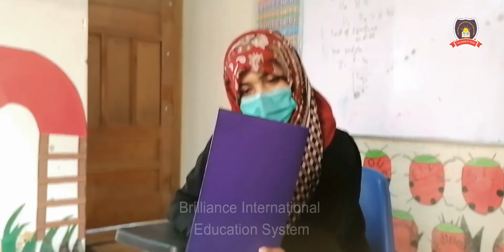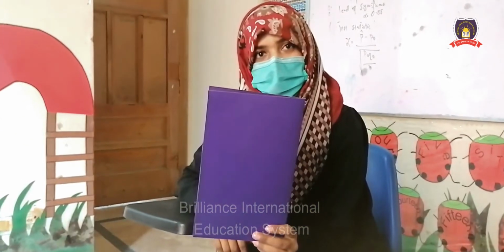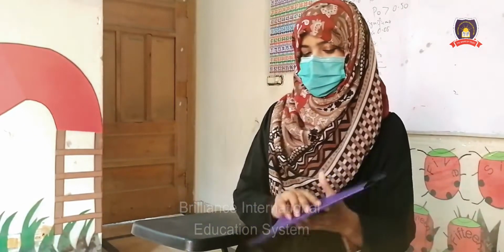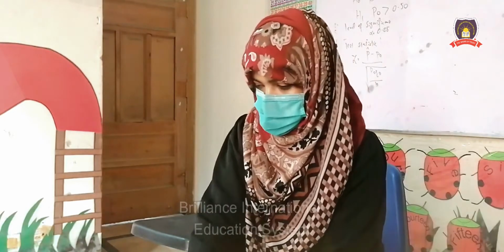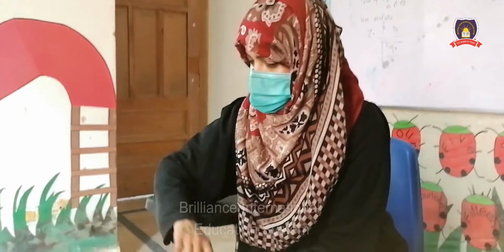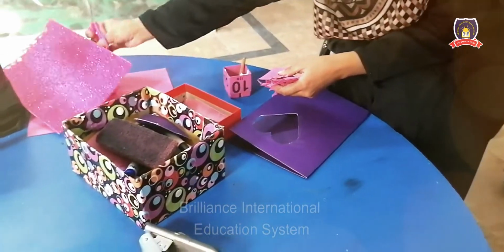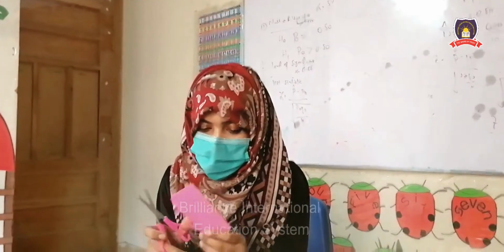Today Activity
We are on a mission to create a library of lectures that provide simple explanations to many difficult topics in the sciences. We think that every difficult topic can be explained in simple terms and it is our aim to do just that in the shortest amount of time. Whether you are trying to do well in a college course or just looking to expand your general knowledge, you can browse and watch our collection.